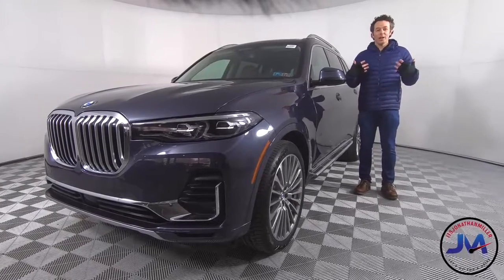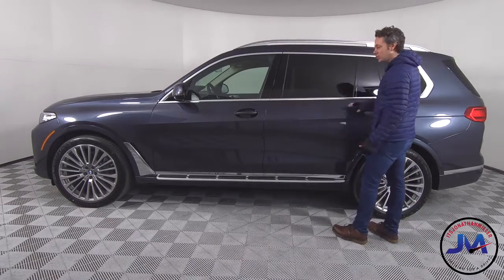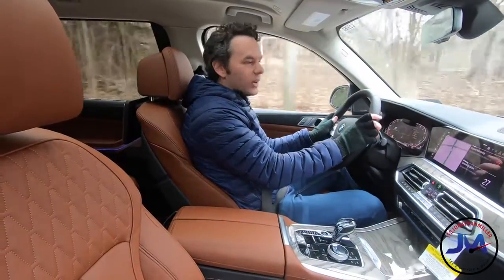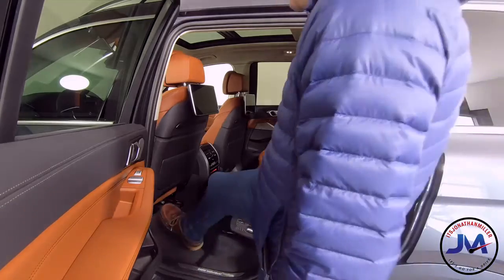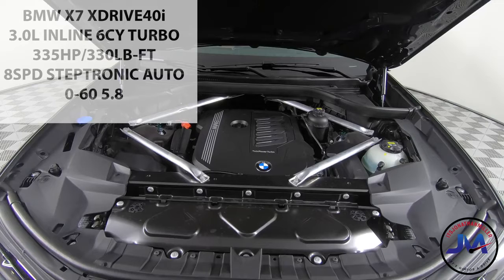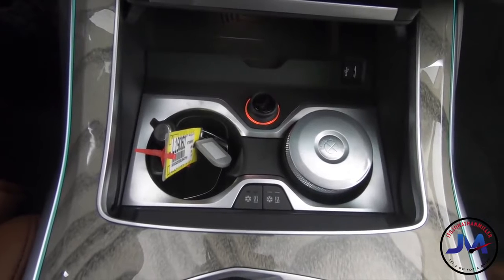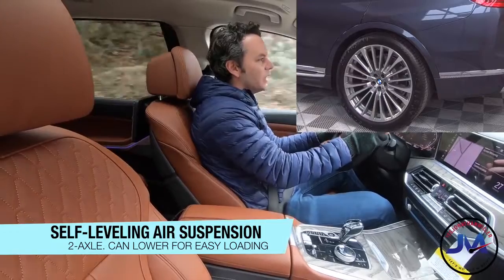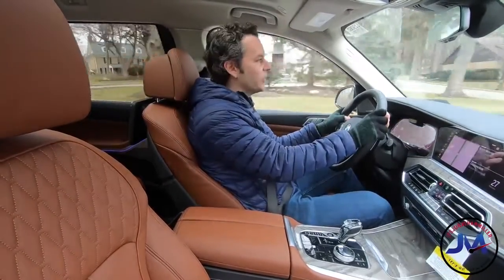First-Ever 2019 BMW X7 SAV Test Drive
Check out the First-Ever 2019 BMW X7 SAV! The culmination of comfort, luxury, and powerful living is embodied in the First-Ever BMW X7 - the biggest BMW ever built.

Seen in video is the 2019 X7 xDrive40i SAV.

BMW of the Main Line is Philadelphia's BMW Dealer located in Bala Cynwyd, PA just minutes from the Philadelphia Zoo!

See what the new X7 has to offer in this test drive video done by Jonathan Miller at itsjonathanmiller.